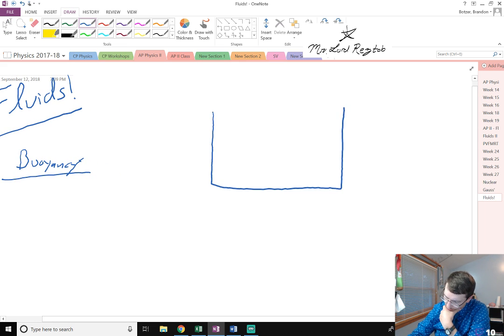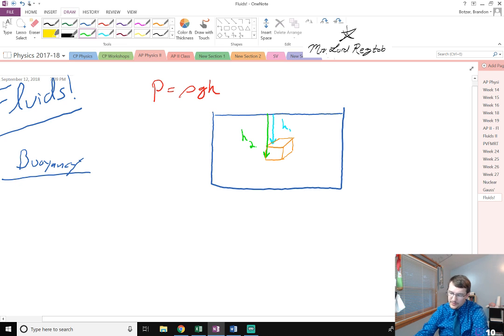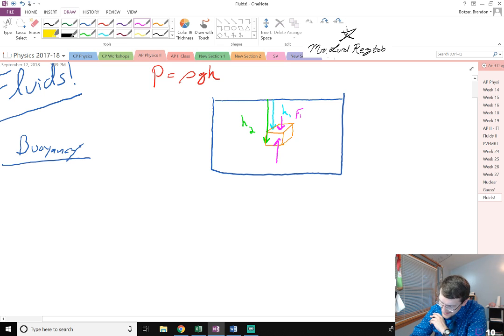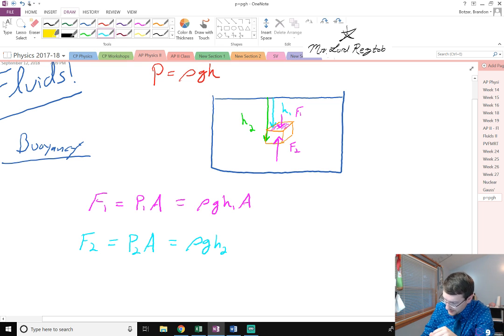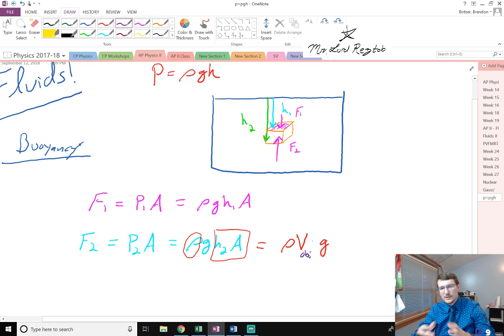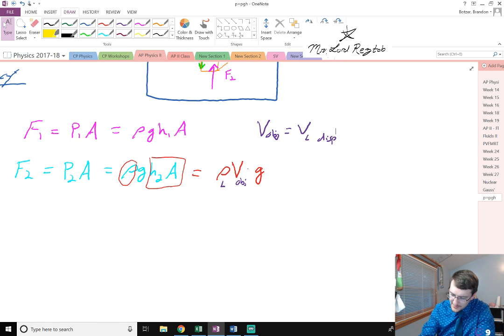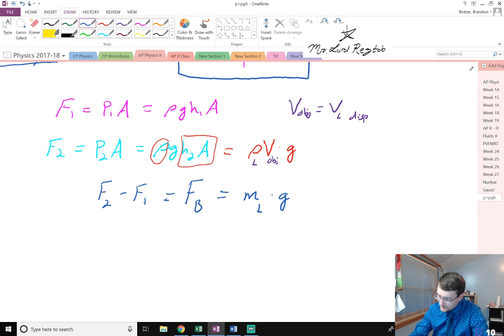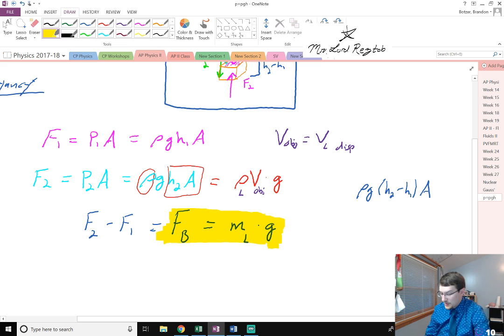AP II - Buoyancy Derivation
Why are people so easy to pick up in the water?  What is helping you lift them?  We look at the buoyant force and how it is equal to the mass of the fluid that you are displacing.